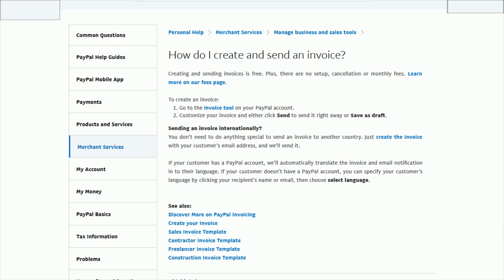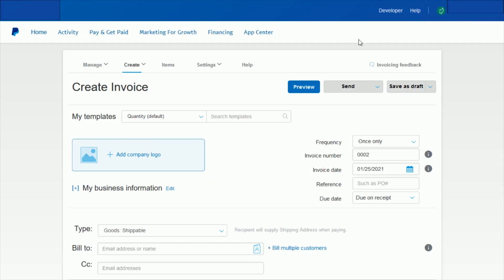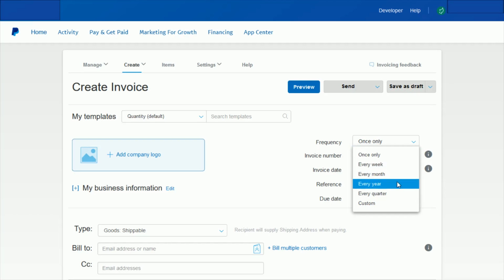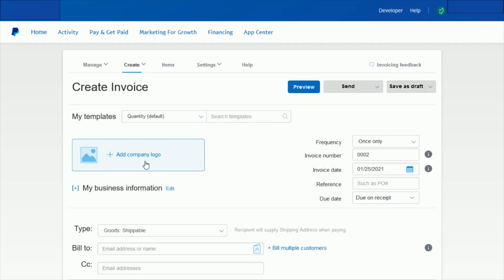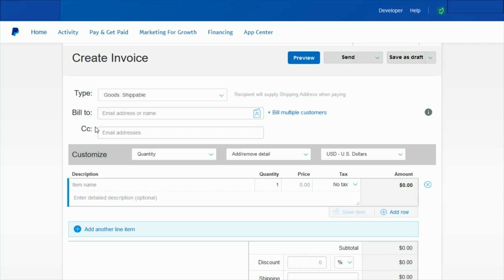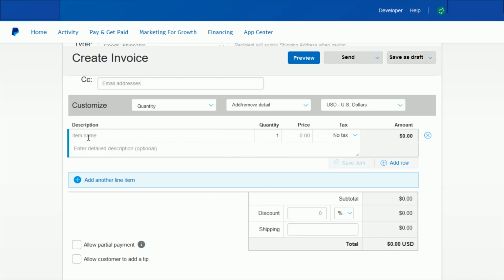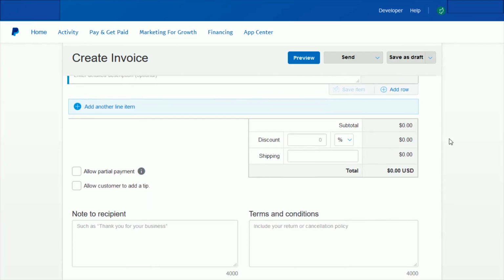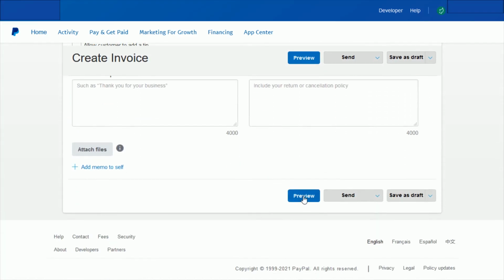Paypal How To Create Invoice - Paypal Invoice Tutorial Explained - How To Create Paypal Invoice Link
Hello, In This Video I Go Over How To Create an Invoice Using Paypal, Paypal How To Send Invoice. This is a Paypal Invoice Tutorial on Paypal How To Create Invoice, Paypal Invoice Explained, and How To Create Paypal Invoice Link. I touch on How To Paypal Invoice Someone, Paypal How To Make an Invoice, and Paypal Invoice How To Send. How To Create & Send Invoice in Paypal Step by Step Instructions, Guide, Tutorial, Video Help

In this video I walk through the step by step guide, instructions, tutorial on how to create, send, make invoice in your paypal account. I Hope This Video Helped!